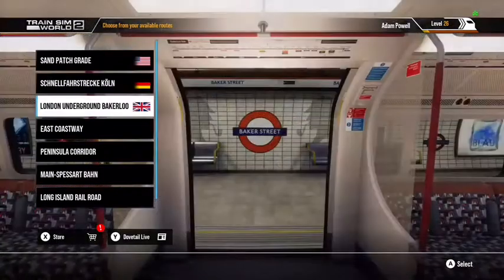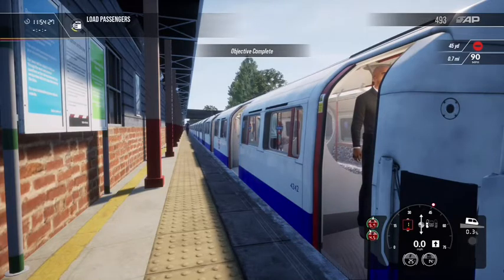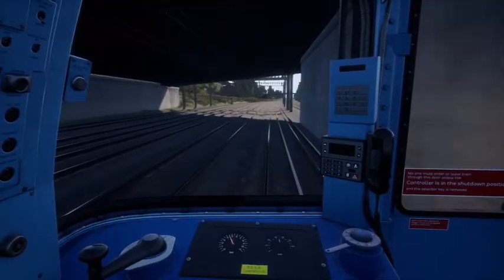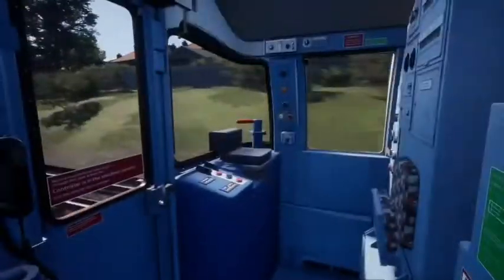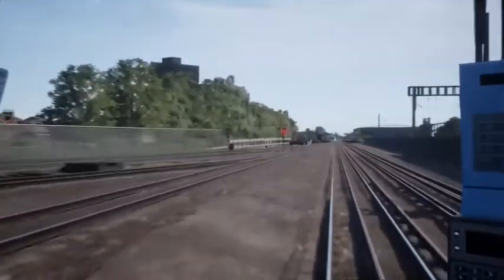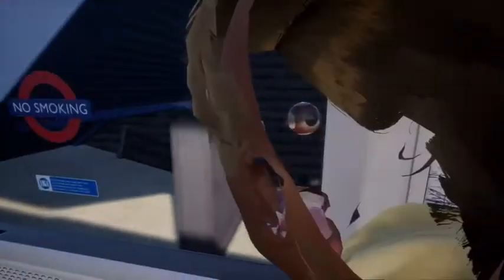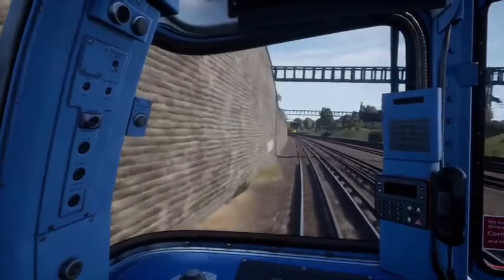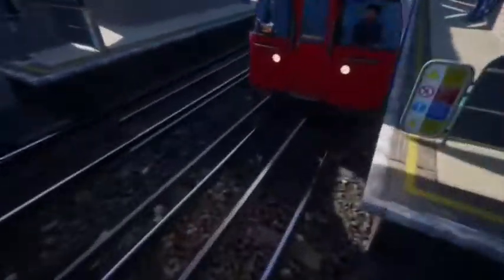Harrow and Wealdstone - Queens Park - Train Sim World 2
Sorry for the delay in the audio